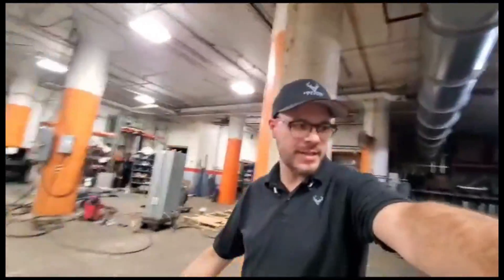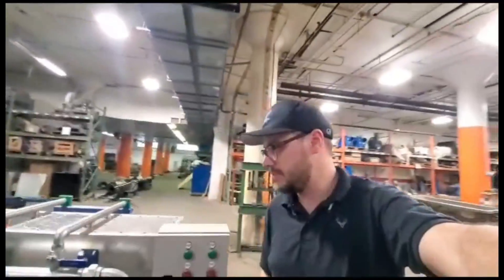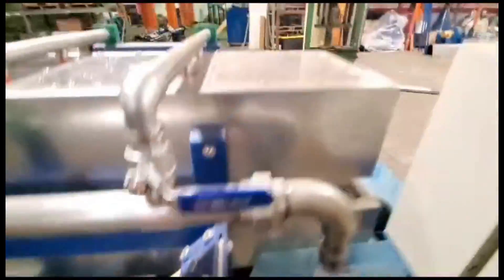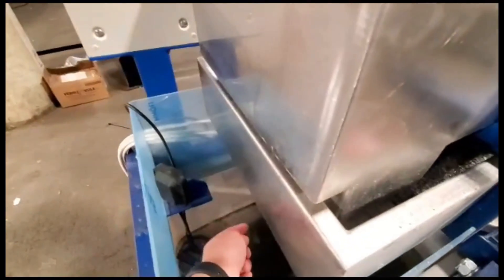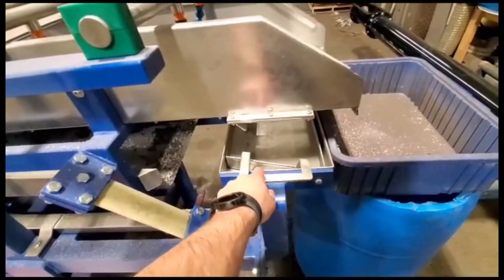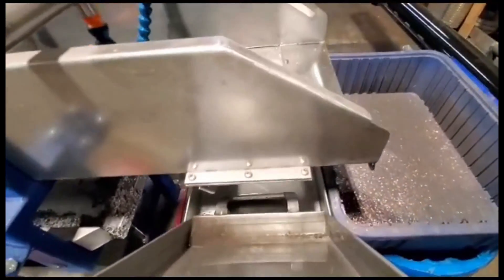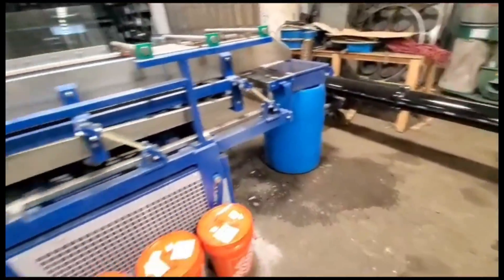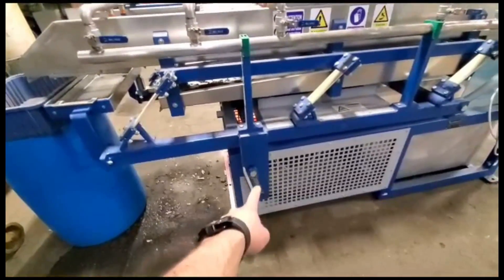How Does a Wet Separator Work?